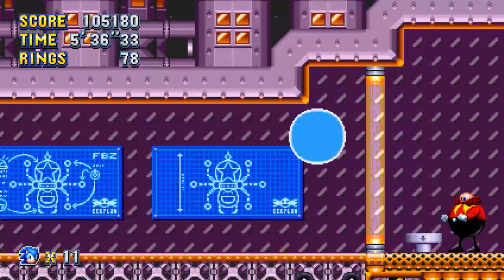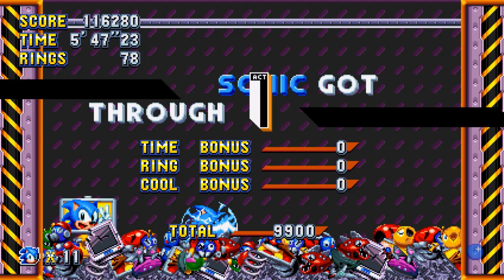Against all odds! - Let's Play Sonic Mania #04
Hey guys and welcome to the latest episode of Sonic Mania. I hope you enjoy it.